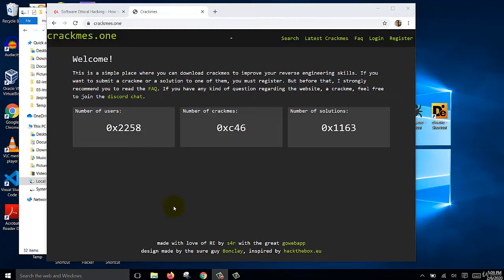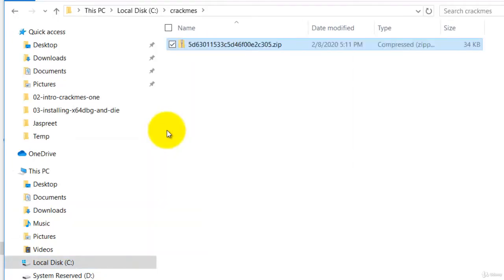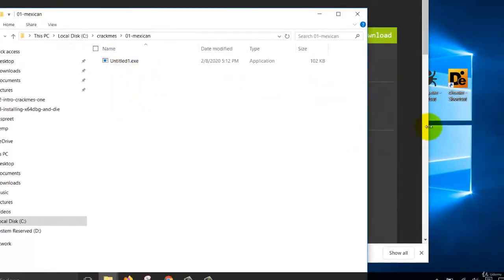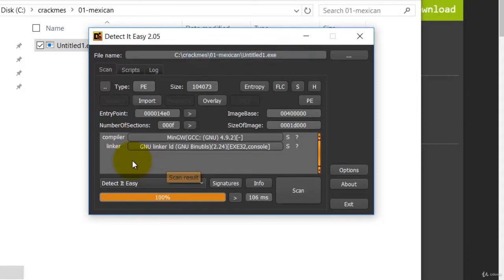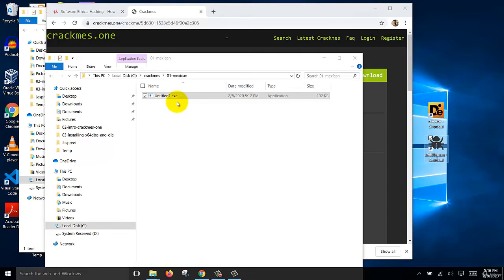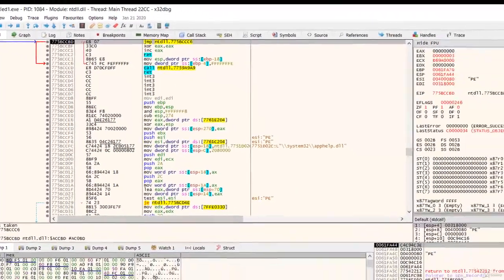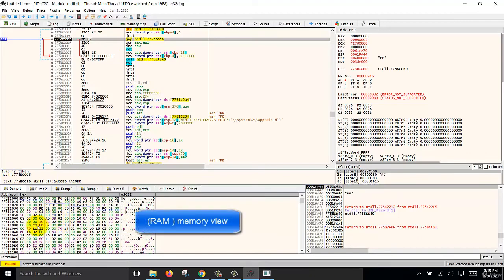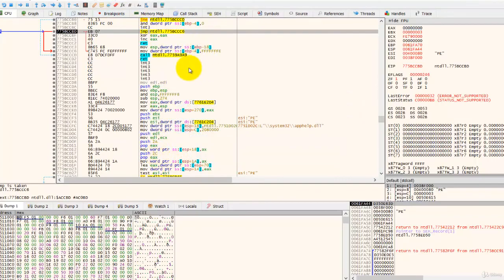4 Setting up your cracking workspace and workflow